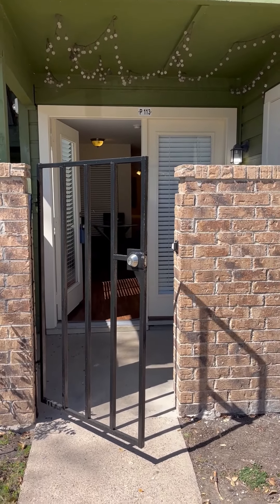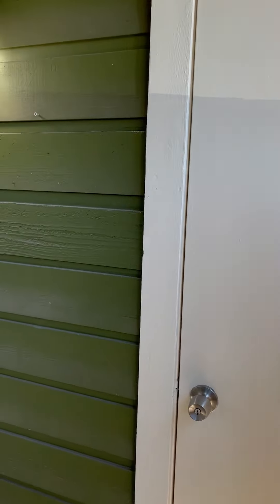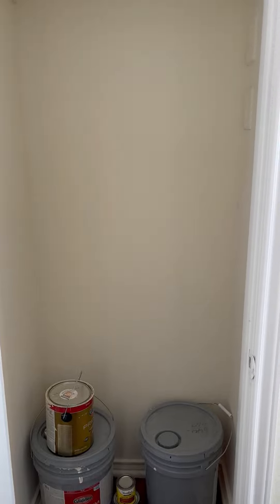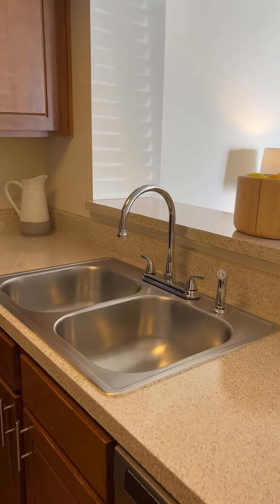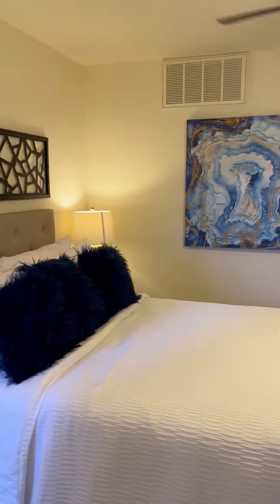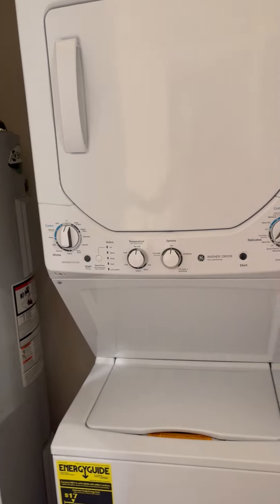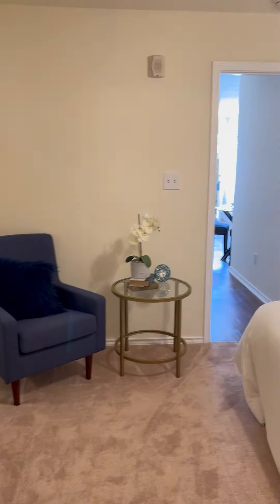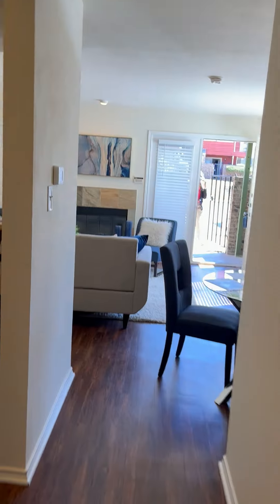9831 Walnut Street #113 Dallas Texas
Walk through video by Kelly Cawyer